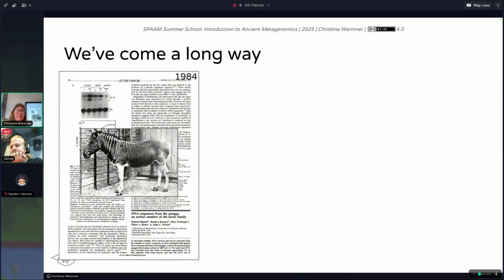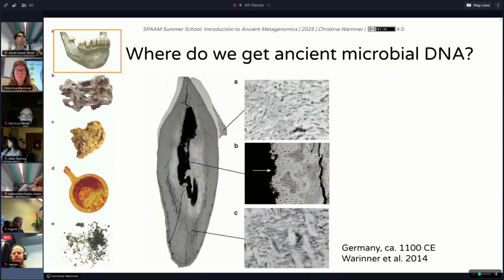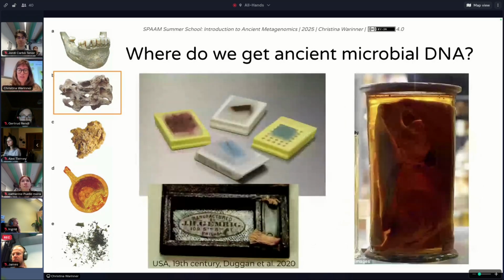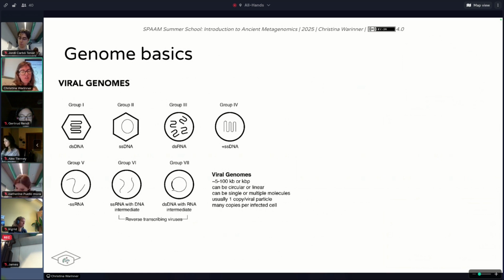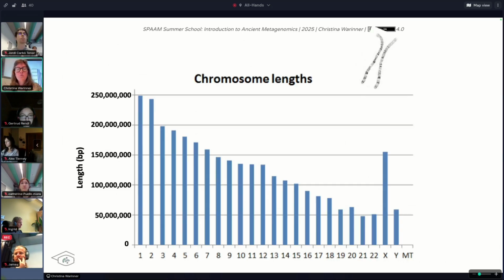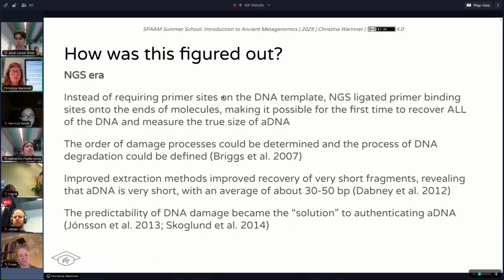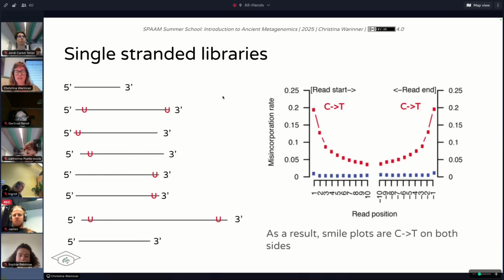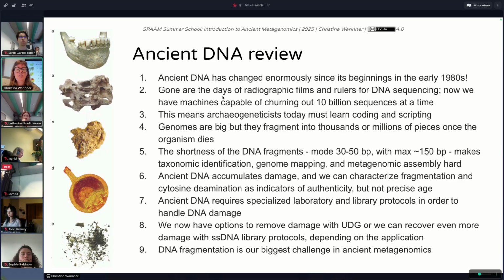Introduction to Ancient DNA - SPAAM Summer School (2025): Introduction to Ancient Metagenomics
WARNING: This recording shows archaeological human skeletal remains between (Medieval Mandible, Skull from Europe and 1000 year old Peruvian Spinal Column) .

Instructors: Christina Warinner

Abstract: This lecture introduces you to ancient DNA and the enormous technological changes that have taken place since the field’s origins in 1984. Starting with the quagga and proceeding to microbes, we discuss where ancient microbial DNA can be found in the archaeological record and examine how ancient DNA is defined by its condition, not by a fixed age.

We next cover genome basics and take an in-depth look at the way DNA degrades over time. We detail the fundamentals of DNA damage, including the specific chemical processes that lead to DNA fragmentation and C-T miscoding lesions. We then demystify the DNA damage “smiley plot” and explain the how the plot’s symmetry or asymmetry is related to the specific enzymes used to repair DNA during library construction. We discuss how DNA damage is and is not clock-like, how to interpret and troubleshoot DNA damage plots, and how DNA damage patters can be used to authenticate ancient samples, specific taxa, and even sequences. We cover laboratory strategies for removing or reducing damage for greater accuracy for genotype calling, and we discuss the pros and cons of single-stranded library protocols. We then take a closer look at proofreading and non-proofreading polymerases and note key steps in NGS library preparation during which enzyme selection is critical in ancient DNA studies.

Finally, we examine the big picture of why DNA damage matters in ancient microbial studies, and its effects on taxonomic identification of sequences, accurate genome mapping, and metagenomic assembly.